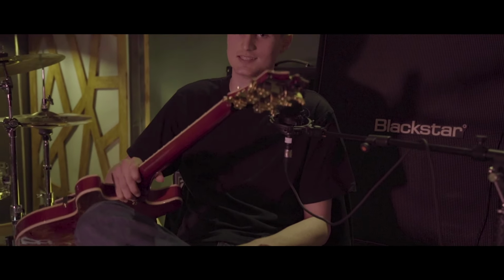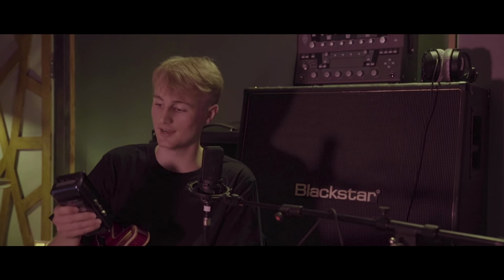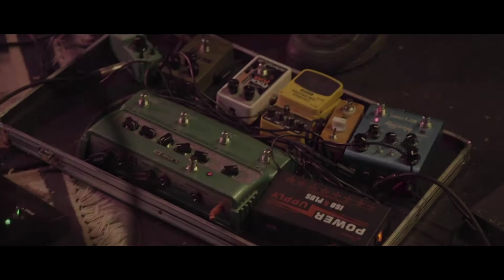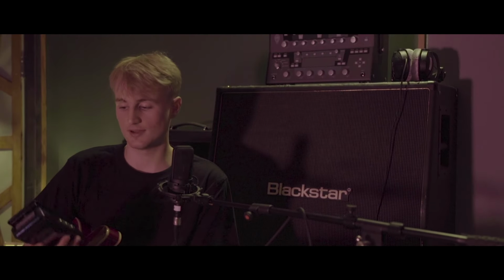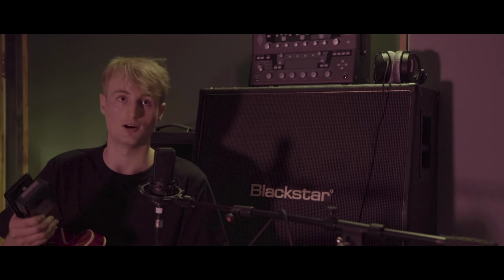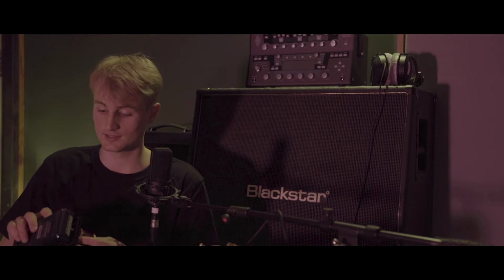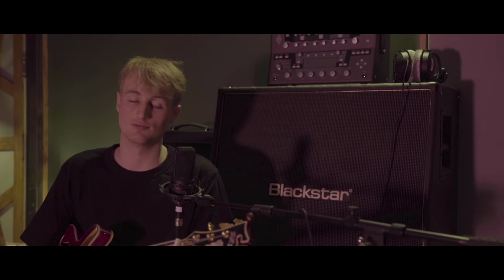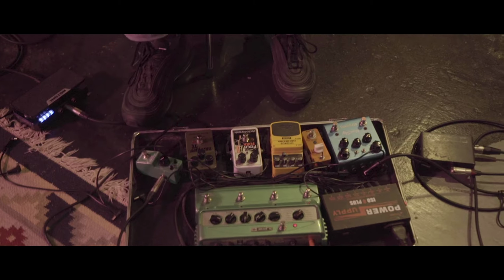Hotone Soul Press II Wah Pedal Demo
Session musician Dan Rogerson puts Hotone's new Soul Press II wah pedal to the test at Darkwood Studios performing a variety of original guitar tracks on a D'Angelico Mini Excel DC and Gibson 339.